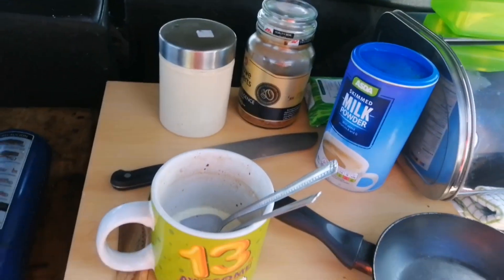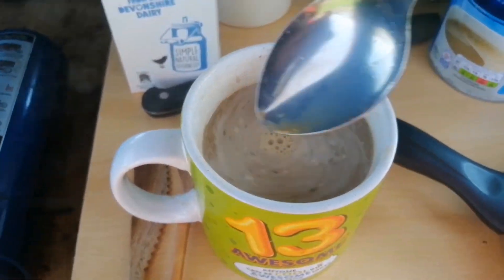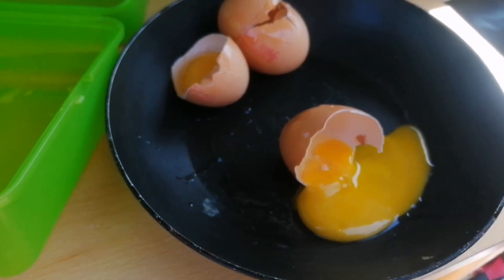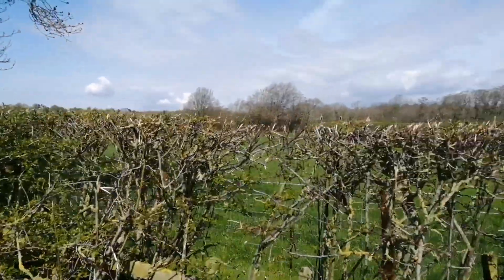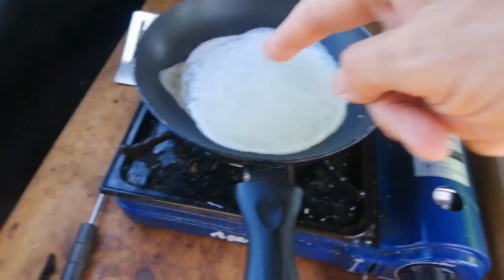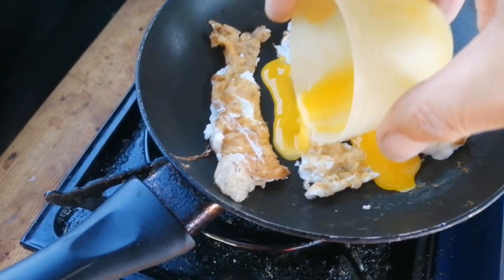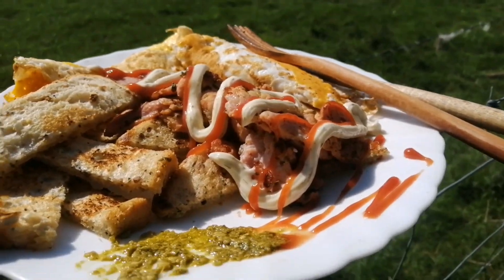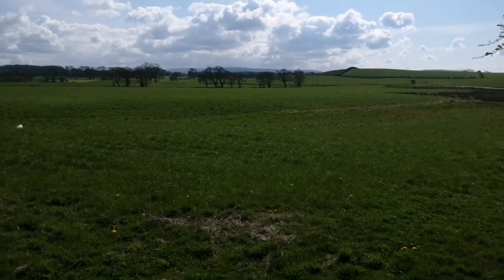How one eats ones breakfast whilst homeless, what what!!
Roll the eggs 😉